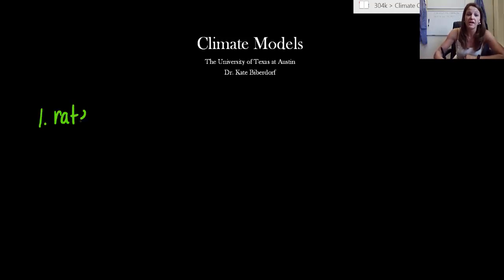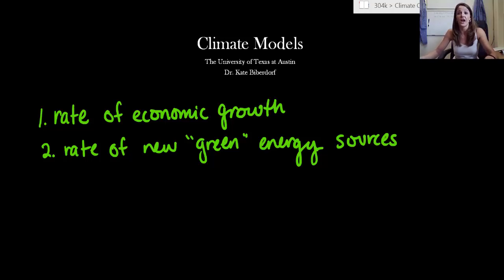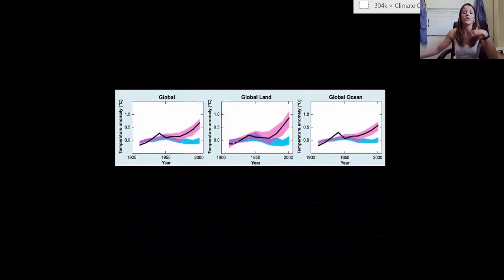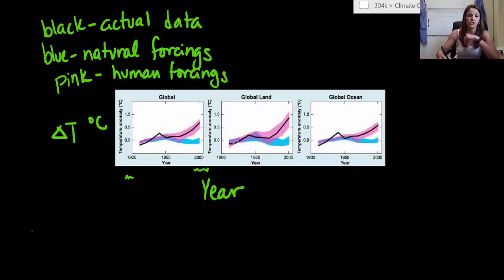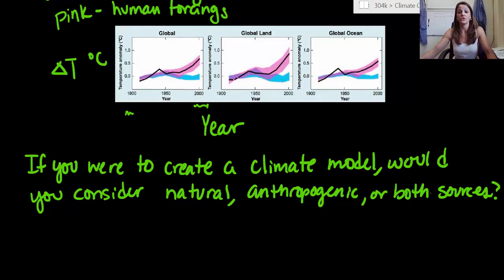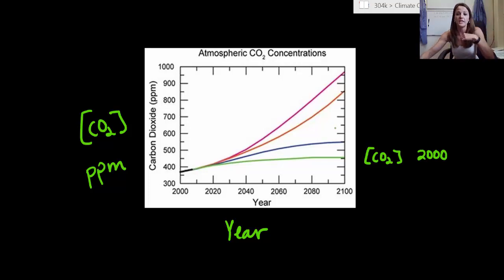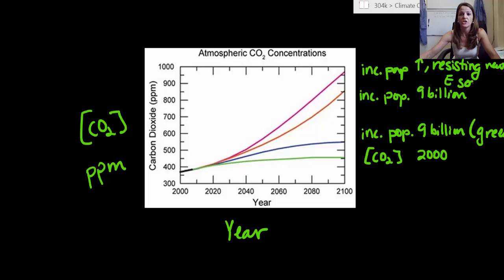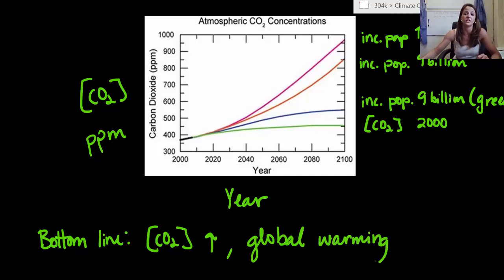Climate Models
A teaching video on the Climate Models used in the 'Global Climate Change' module at The University of Texas at Austin.